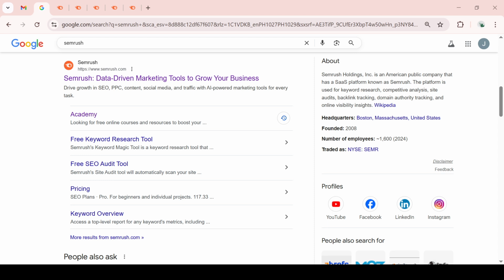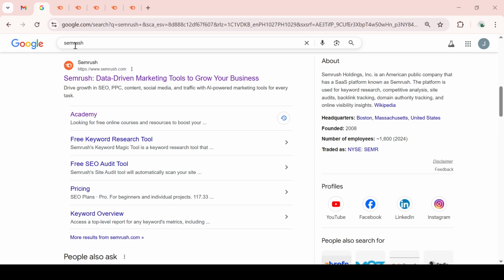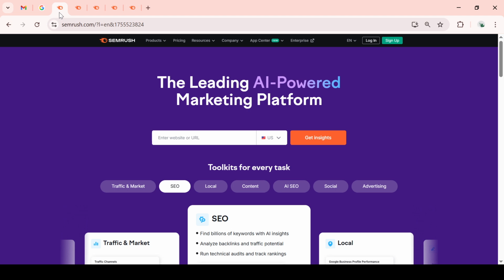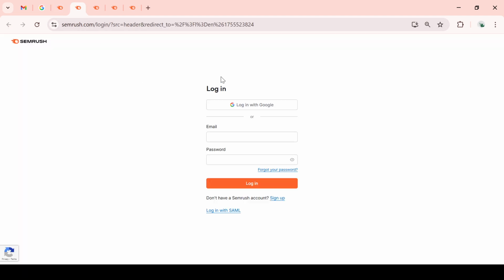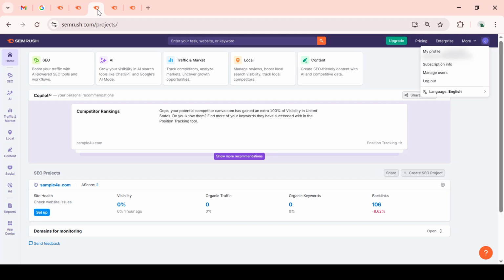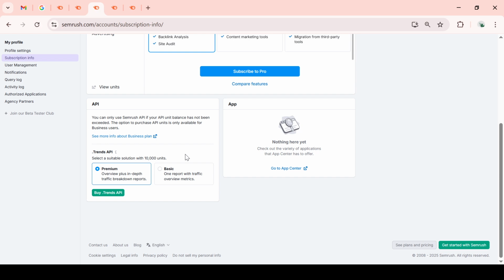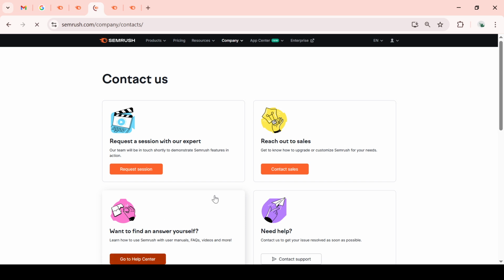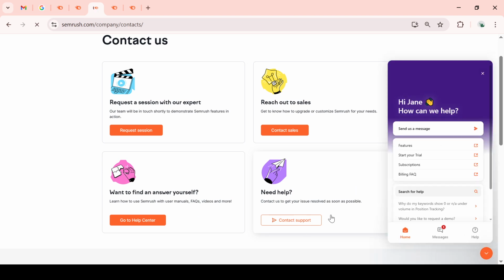How to Cancel Semrush Trial [2026 Full Guide]